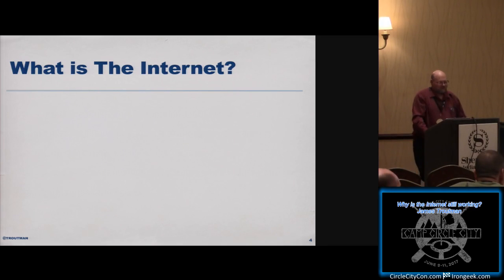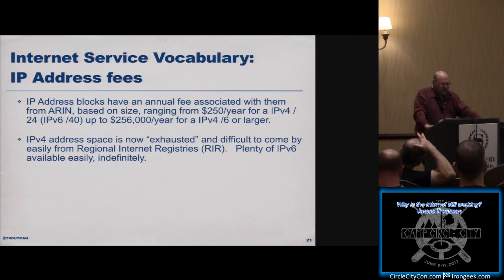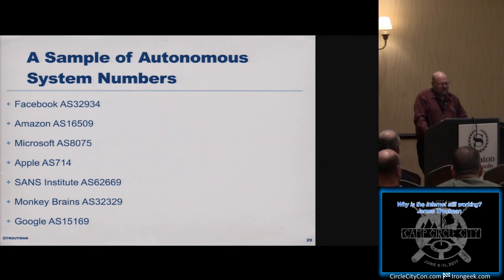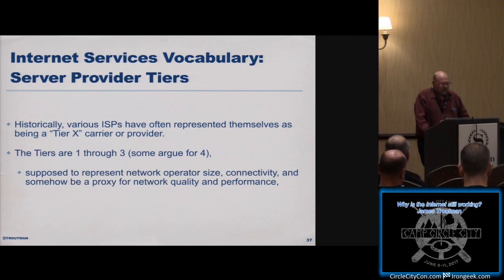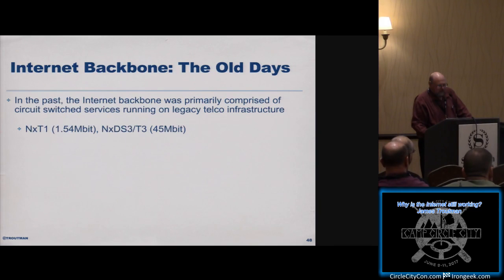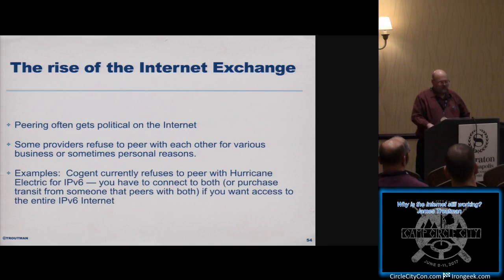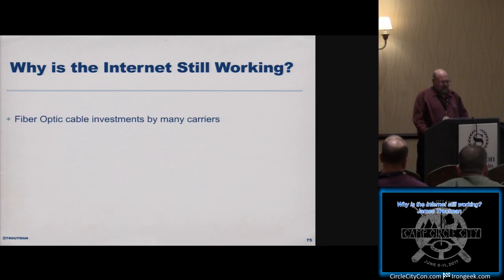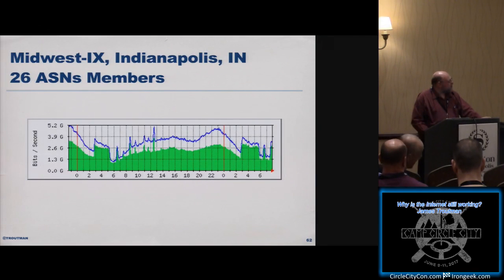302 Why is the Internet still working James Troutman